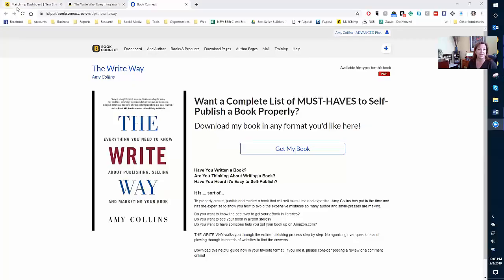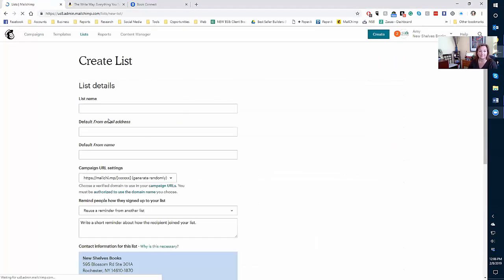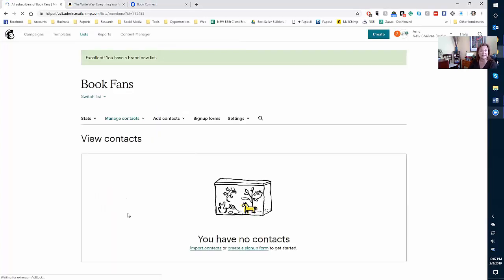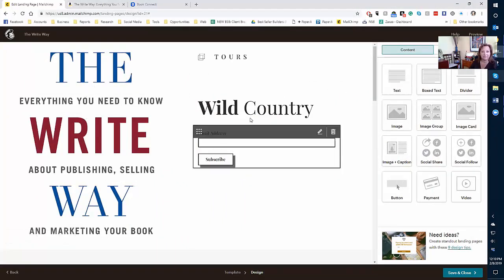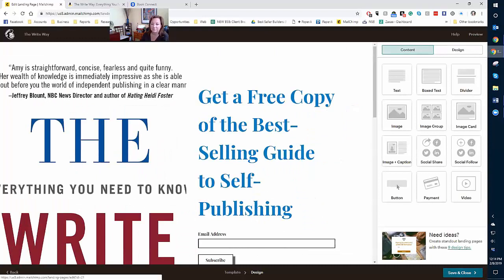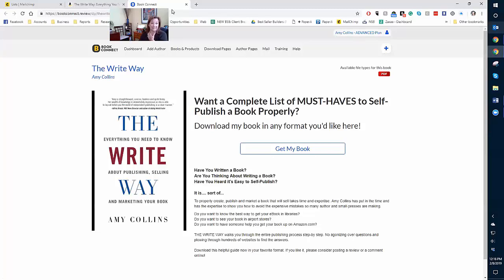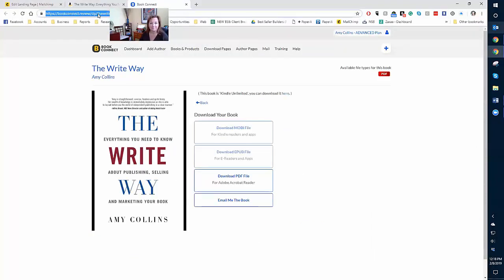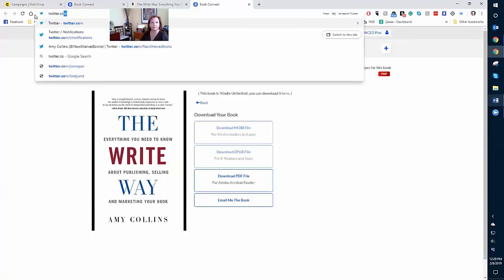How to Build a Landing Page and Email list with Mailchimp - Free Advice Friday